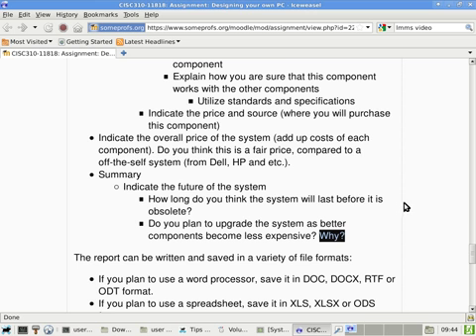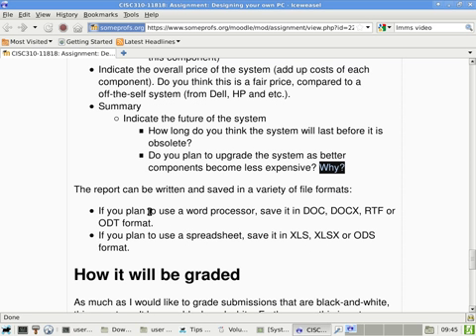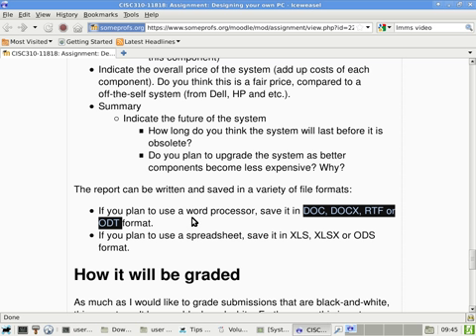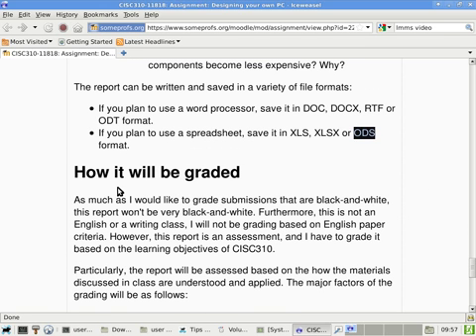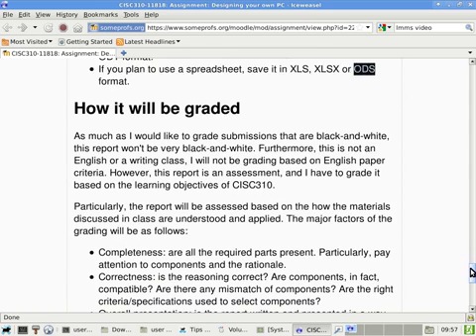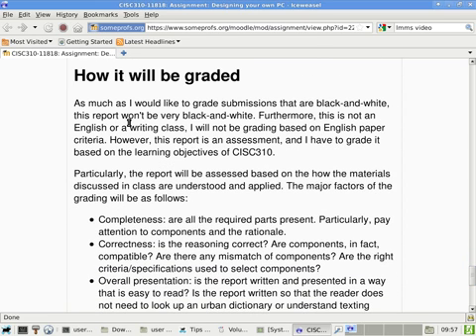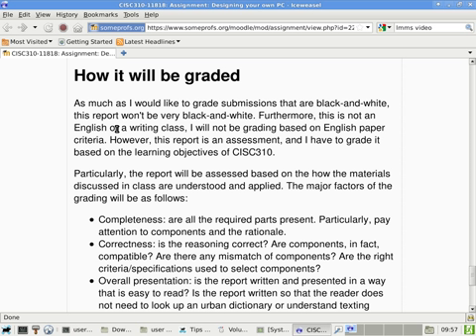20101123 cisc310 3